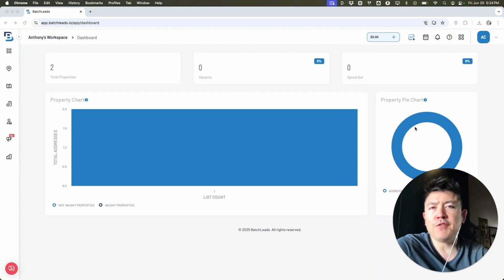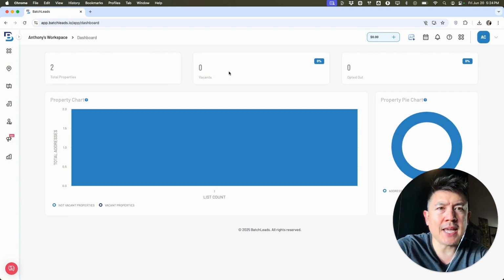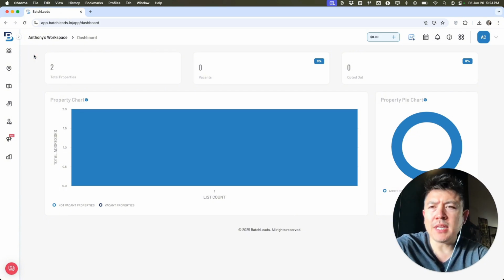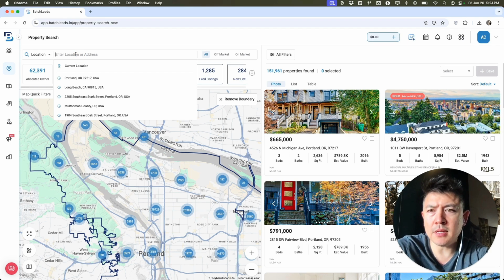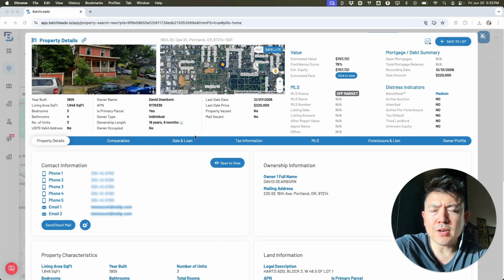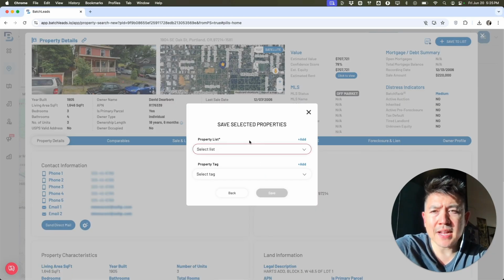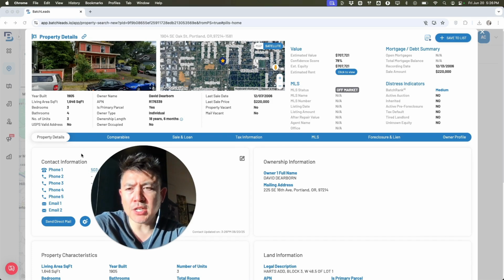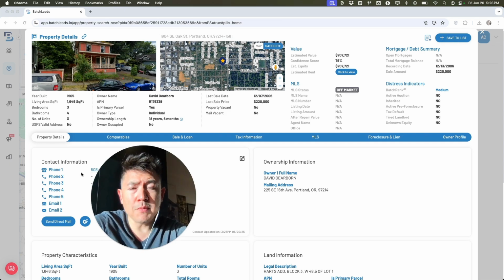✅ How To Find Property Owner Phone Number In Batch Leads 🔴